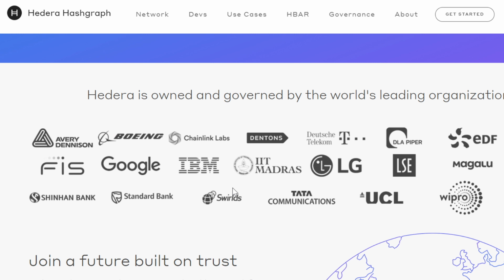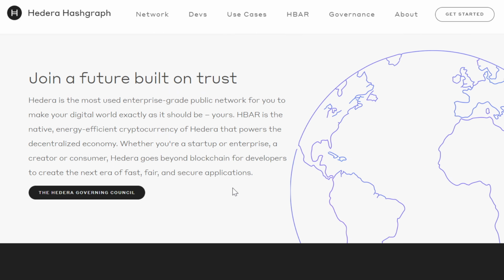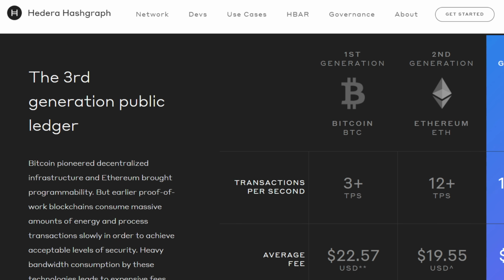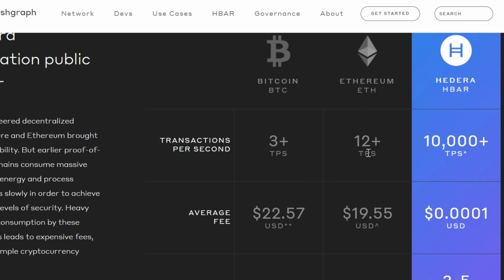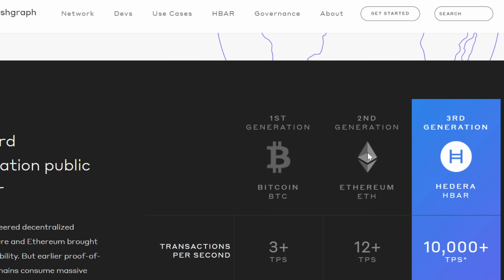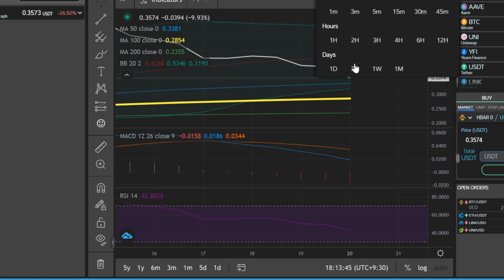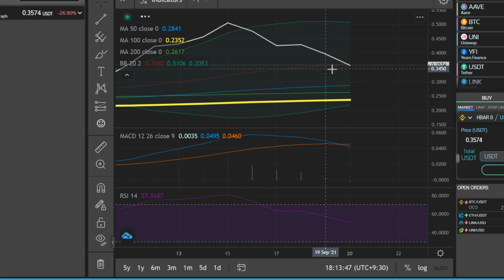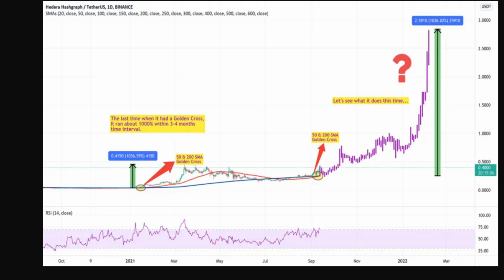HEDERA HASHGRAPH NEWS TODAY | HBAR TECHNICAL ANALYSIS | HBAR PRICE PREDICTION | HBAR BULL RUN